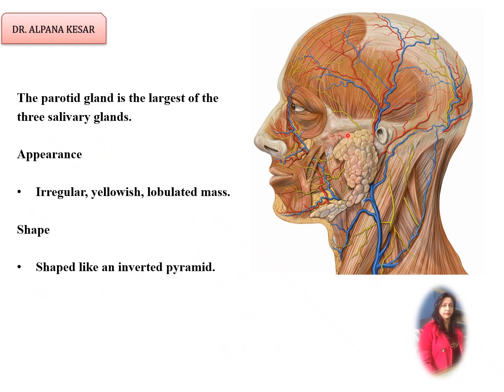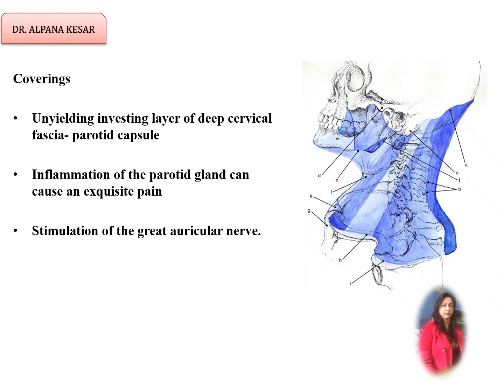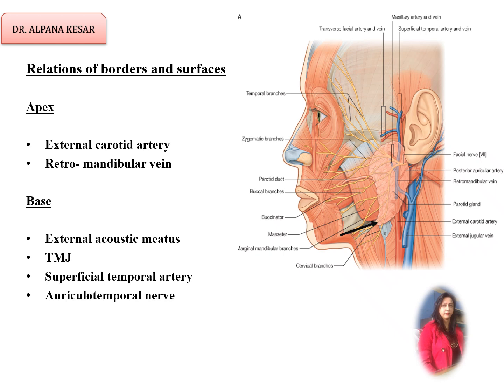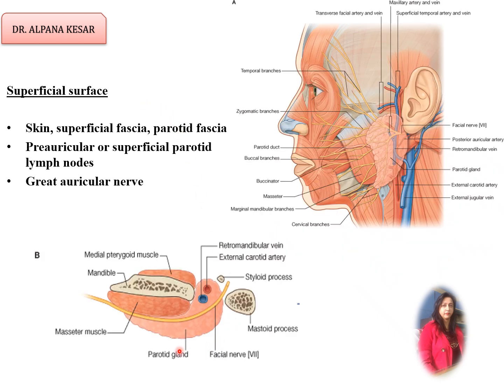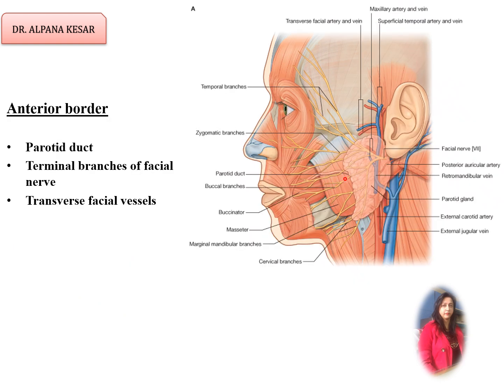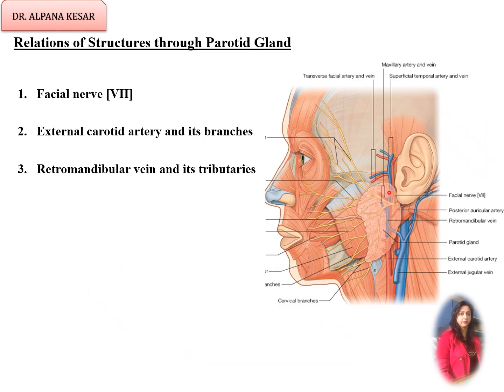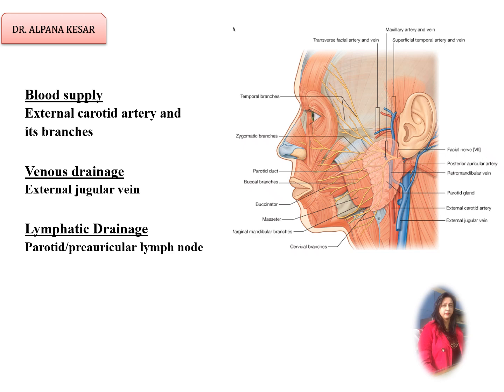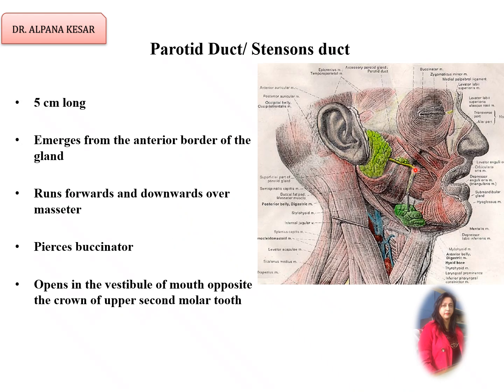Parotid Gland | Fast and Easy Anatomy | Head and Neck Anatomy | Anatomy for BDS and MBBS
Fast and Easy Anatomy |
Learn in 6 minutes |
Head and Neck Anatomy |
Anatomy for BDS |
Anatomy for MBBS |
Quick Anatomy |

1. Head and Neck playlist of 18 videos with a total watch time of 10 hours, covers in detail, the gross anatomy of head and neck course for 1st BDS.

2. Fast and Easy Anatomy series has short videos on each topic for quick learning and revision.